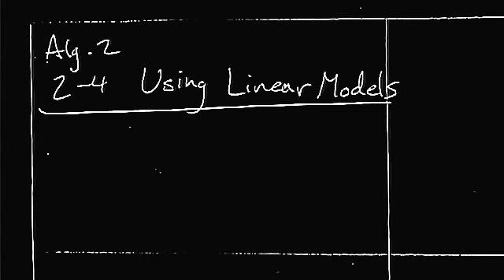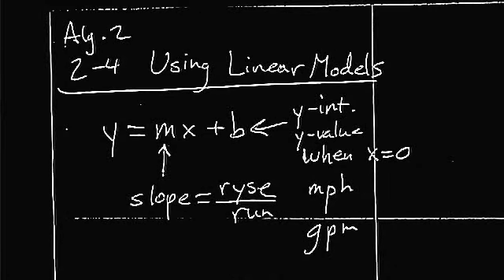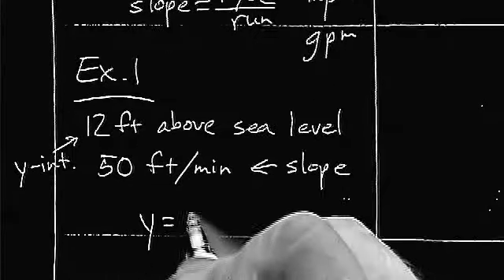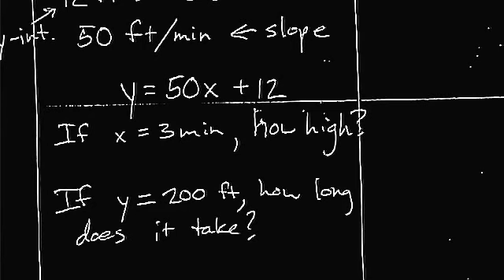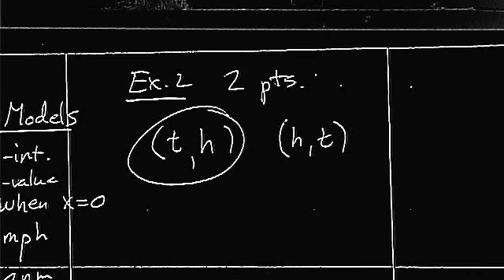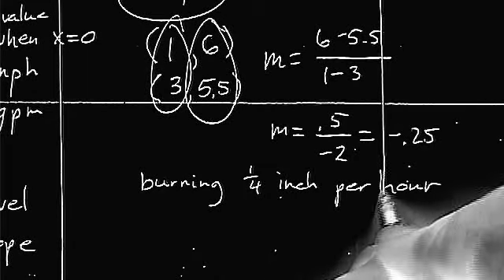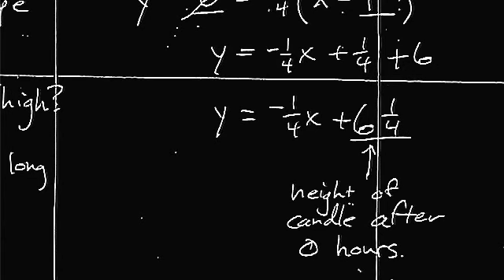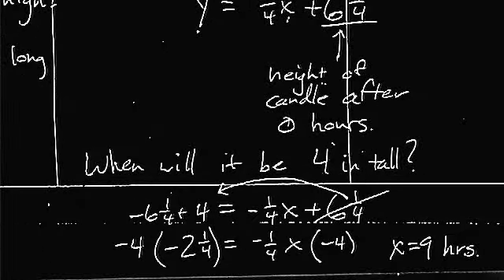Algebra 2 2-4 Using Linear Models Objective 1 only